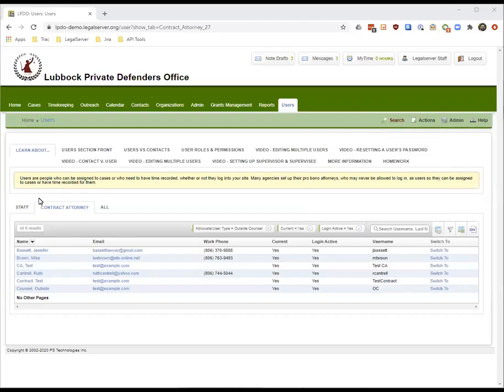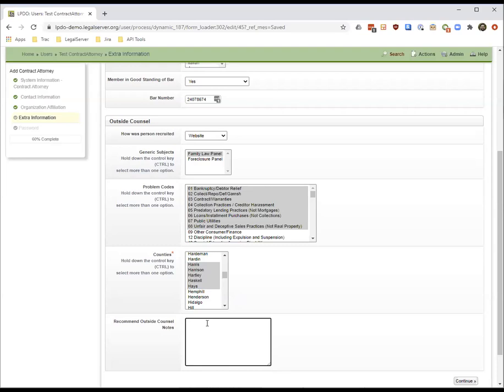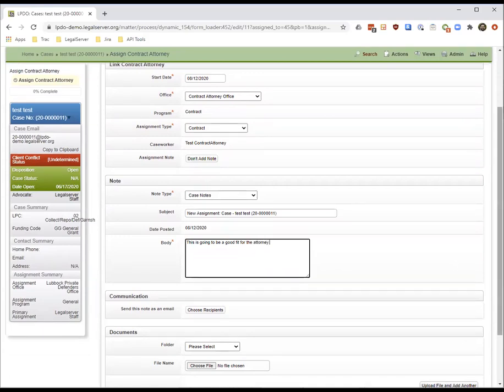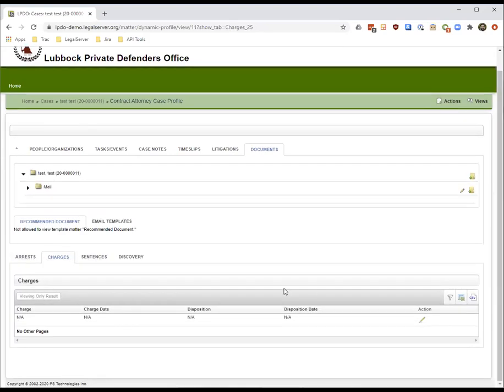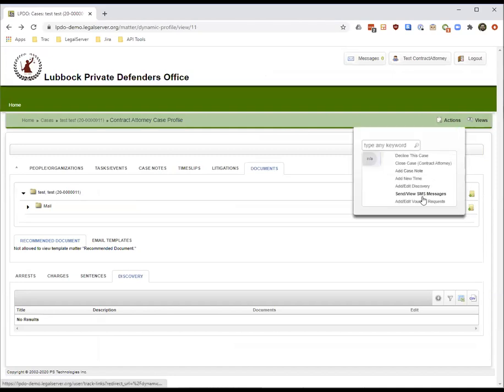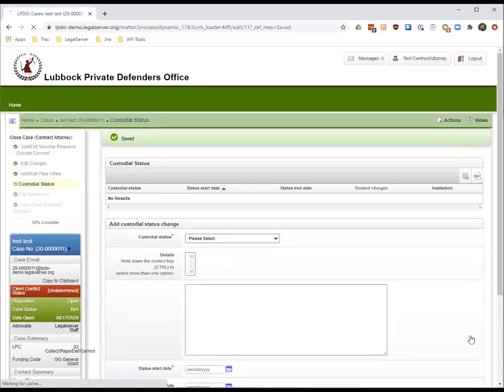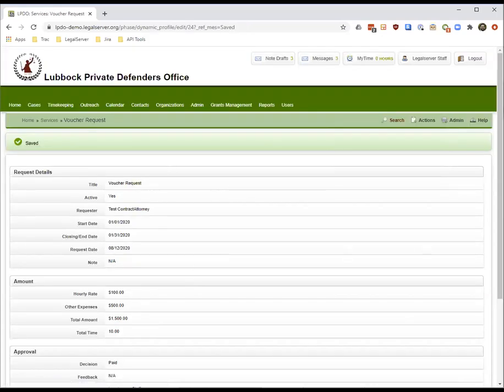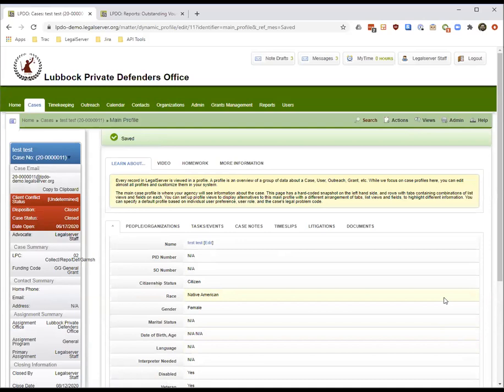LegalServer Contract Attorney Module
View providing a new contract attorney access to LegalServer, assigning a case to a contract attorney, actions on a case by a contract attorney, and processing contract attorney payments.